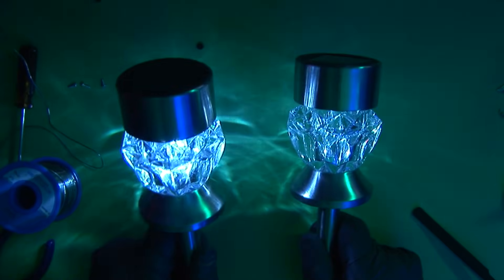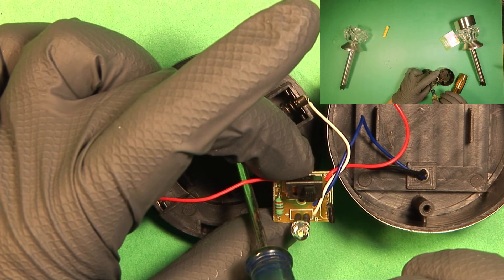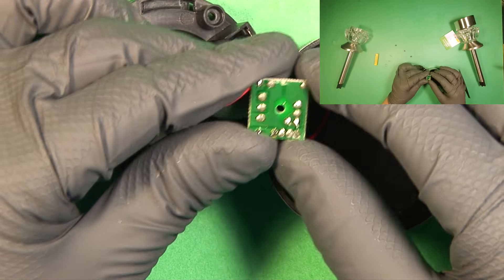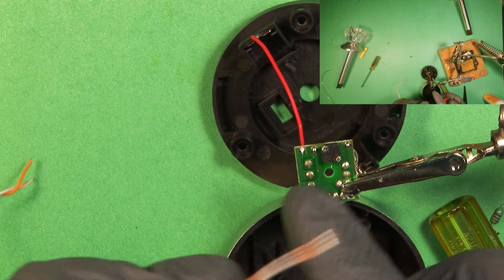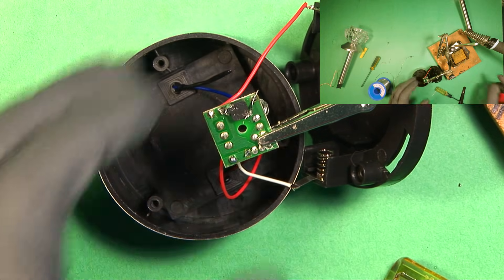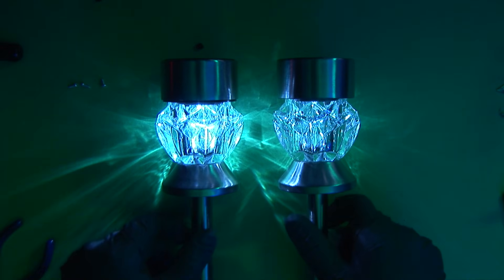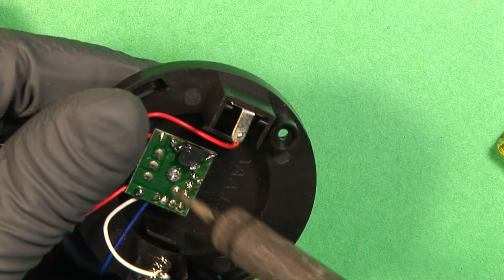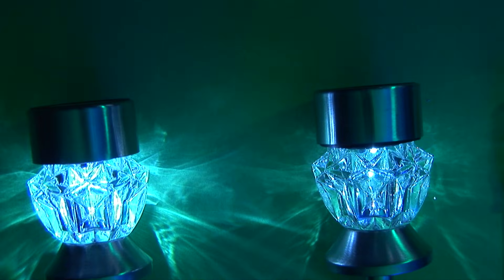Brighter Dollar Tree Solar Pathway Light Mod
With this simple mod, you can make one of those inexpensive solar lights twice as bright